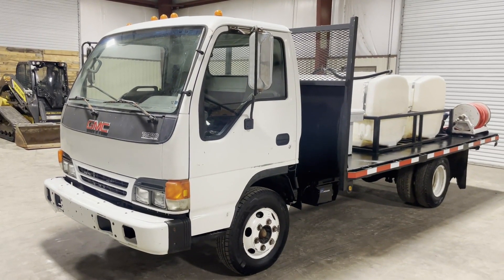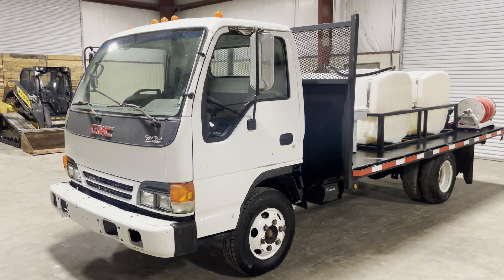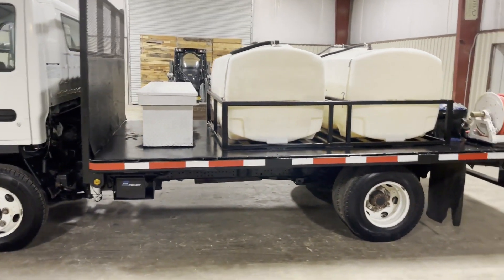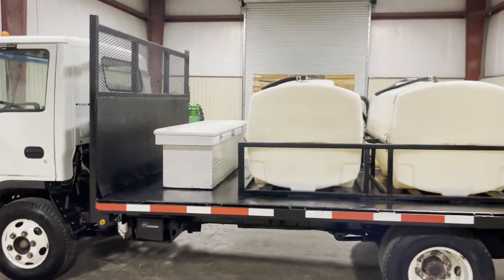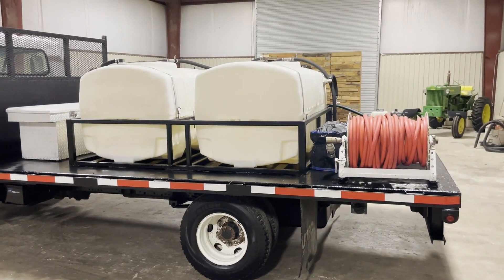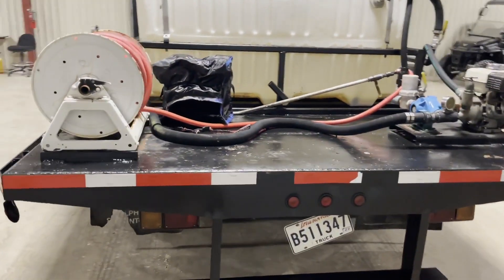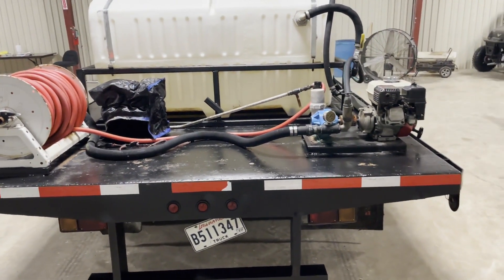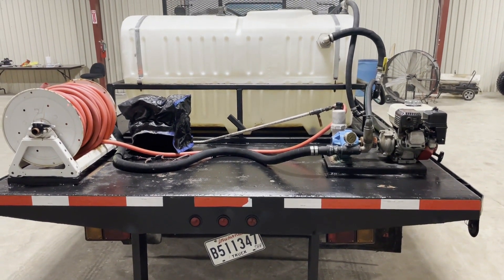2005 GMC W4 For Sale